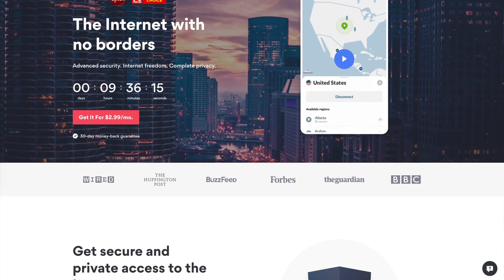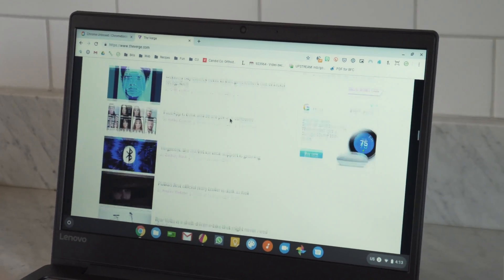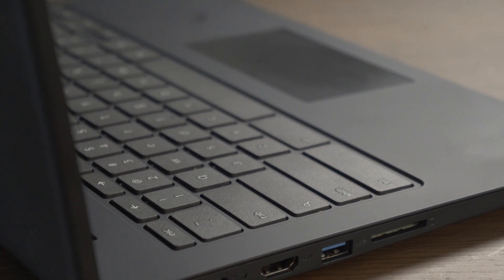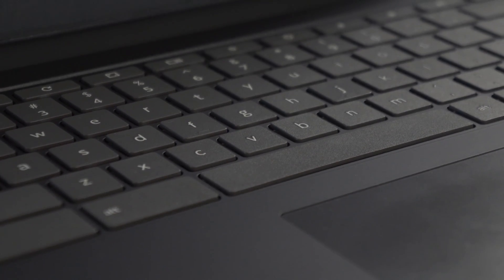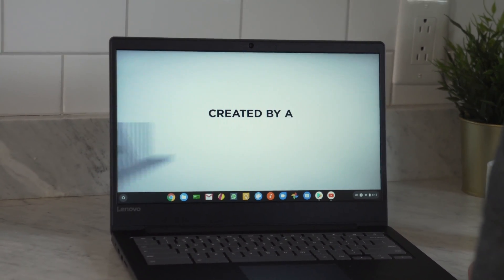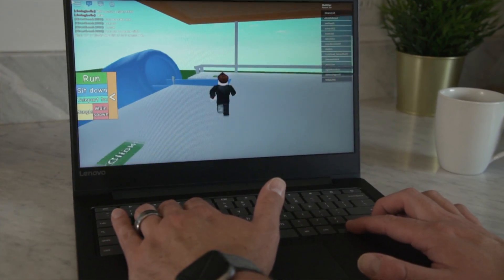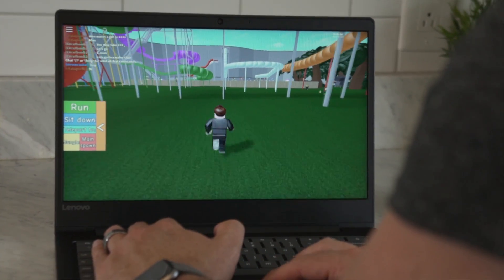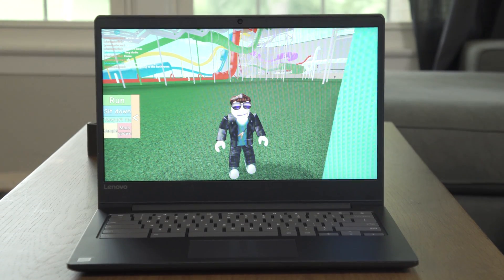Lenovo Chromebook S330: Cheap & Perfect For Roblox!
There's a good chance that you or someone you know has a child that loves playing Roblox.  With nearly 180 million accounts and roughly 12 million monthly active users, someone in your circle likely plays a game inside the ever-expanding Roblox world.  We talked recently in a post and in our latest podcast about the importance of Roblox on Chromebooks and why it is we feel Roblox has done the entire Android-on-Chromebook experience right.

Today, however, we want to highlight a Chromebook we purchased recently that fits firmly into the low-budget Chromebook category, yet handles Roblox with aplomb.  We'll get to the reasons for that, but what you need to know right off the bat is Lenovo Chromebook S330 can be bought at Walmart right now for $169 and, for the money, you are getting a pretty decent overall Chromebook and a very good Roblox machine.